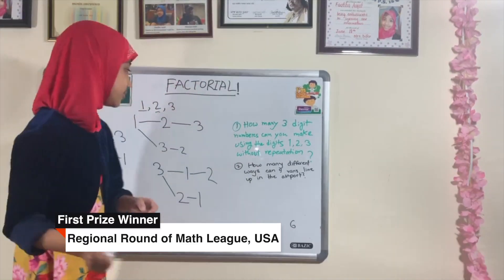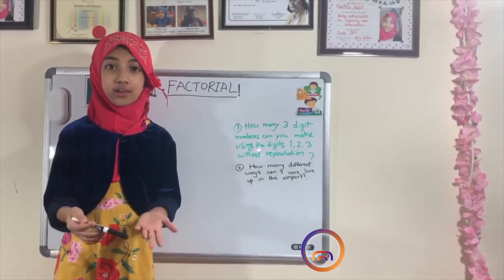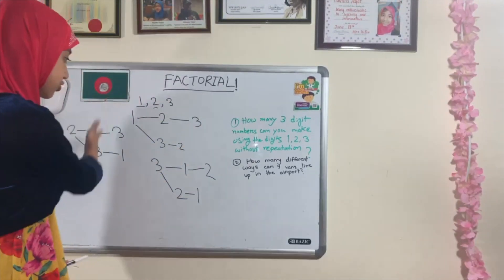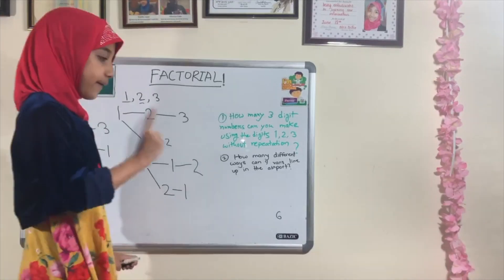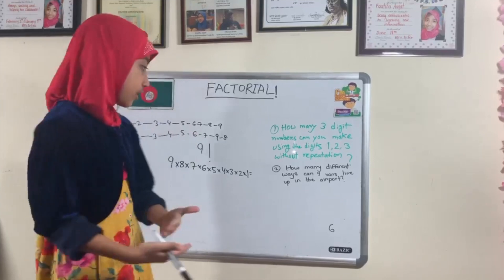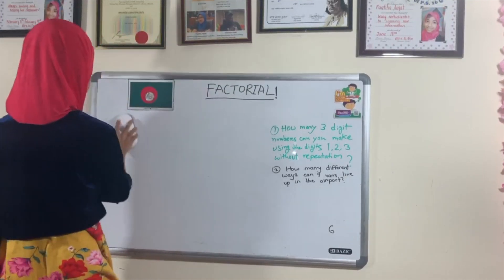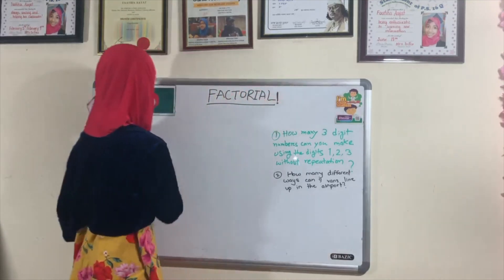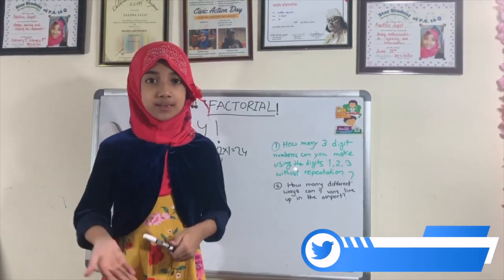Faatiha Aayat | Factorial বা গৌণিক এর বেসিক জেনে নেই পাঁচ মিনিটের এই সেশনে।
Faatiha Aayat | Factorial বা গৌণিক কিন্তু শুধু উচ্চতর গণিত নয়, কম্পিউটার কোডিং এর জন্যও অনেক গুরুত্বপূর্ণ। এলগরিদম থেকে শুরু করে পাইথনের মত প্রোগ্রামিং ল্যঙ্গুয়েজের জন্য প্রয়োজনীয় এই বিষয়টির বেসিক জেনে নেই পাঁচ মিনিটের এই সেশনে।